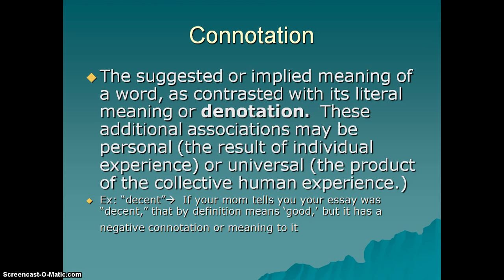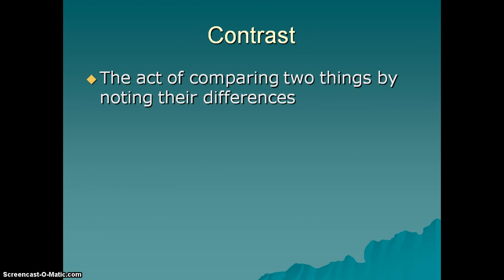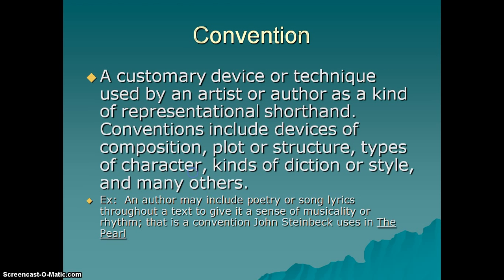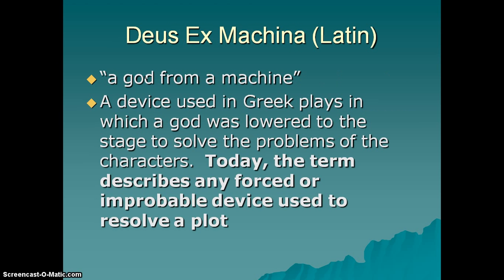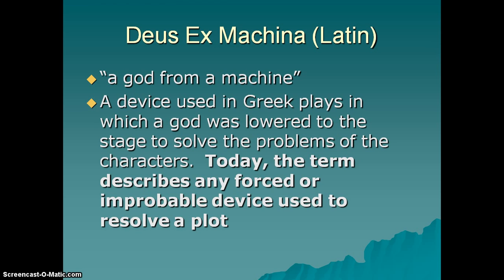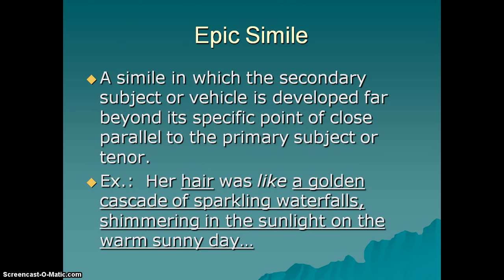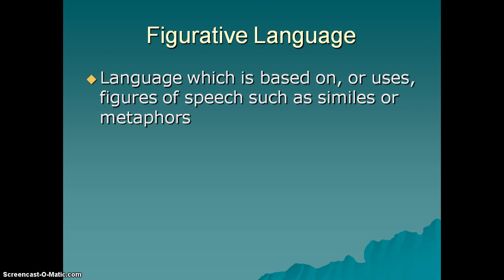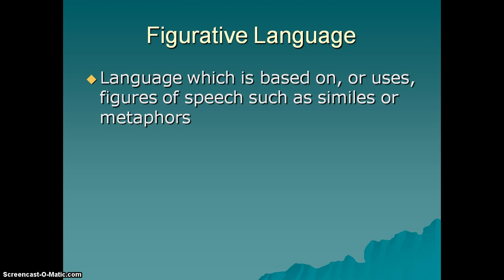Lit Terms 2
The 2nd section of Literary Terms as narrated by Mr. Warner